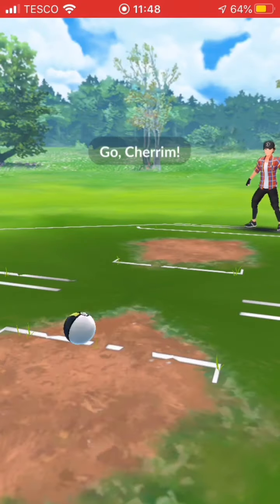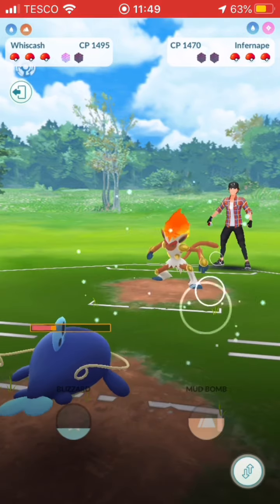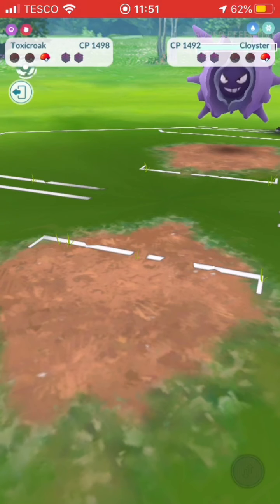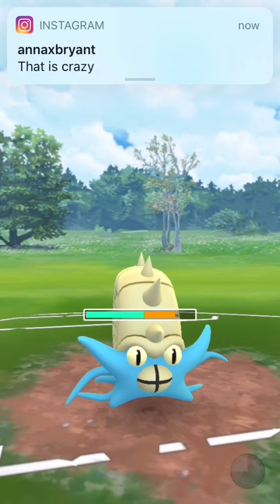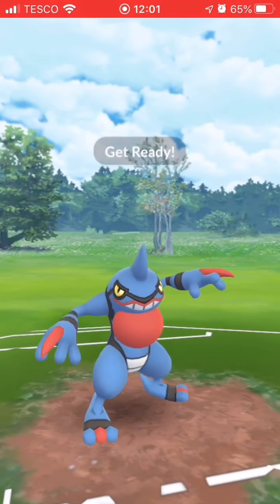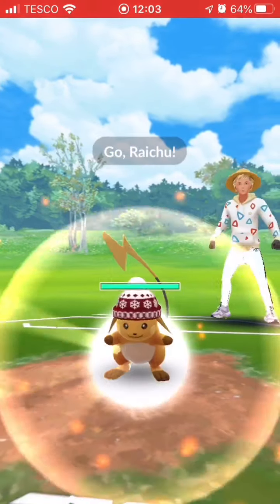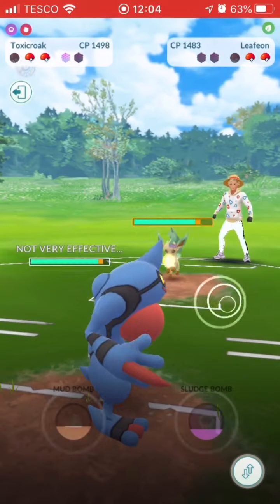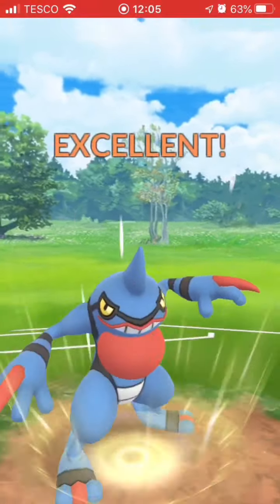TRIPLE SPAM CHARGE MOVE TEAM! Pokémon Go Battle League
In this video I use Pokémon who reach their charge move quickly so I can spam opponents with attacks

Pokemon:
Cherrim: Bullet seed, Weather ball, Solar beam
Whiscash: Mud Shot, Blizzard, Mud bomb
Toxicroak: Counter, Mud bomb, Sludge bomb
Omastar: Mud shot, Ancient Power